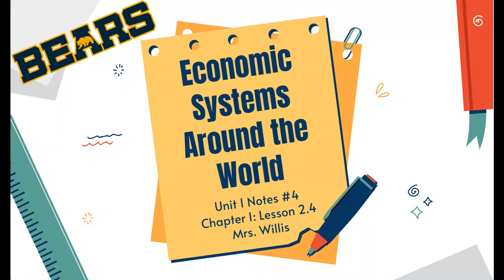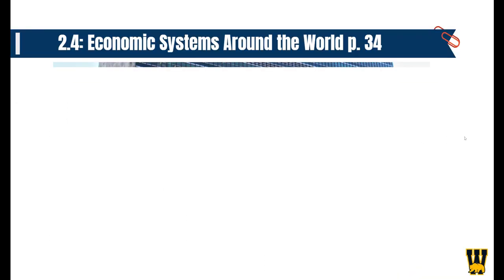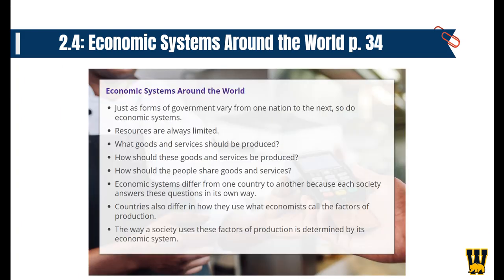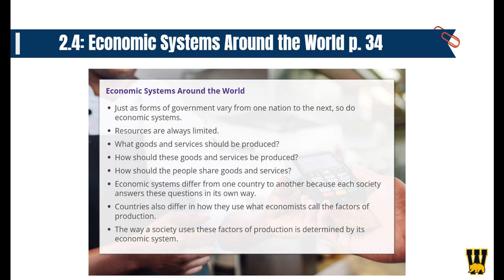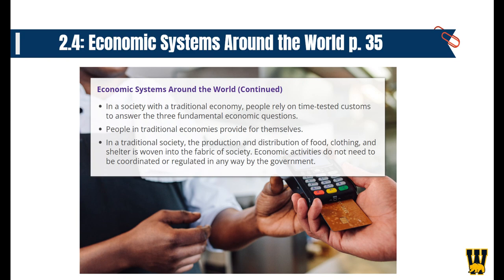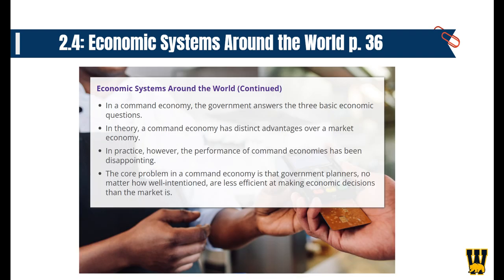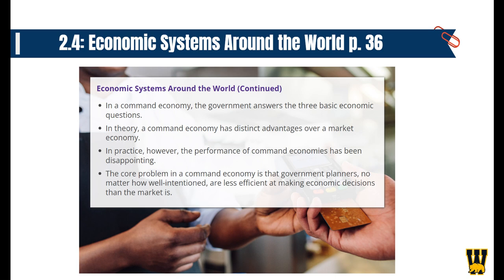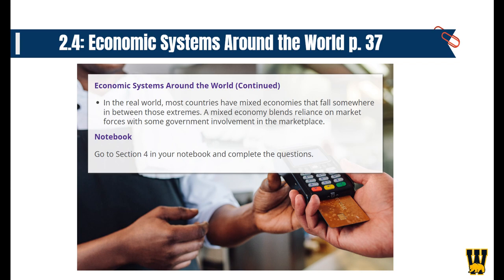1.4 - Economic Systems Around the World